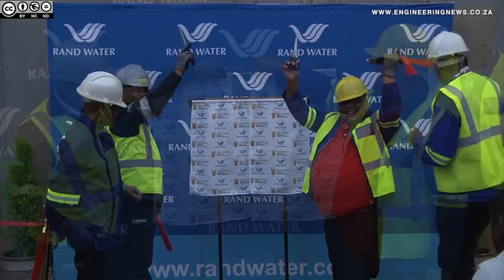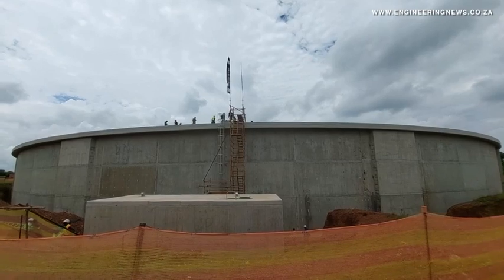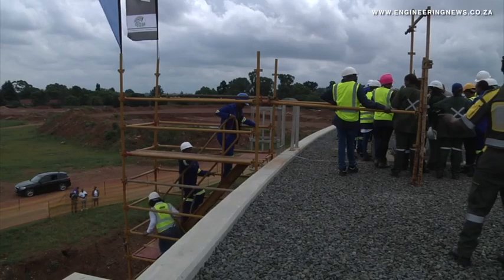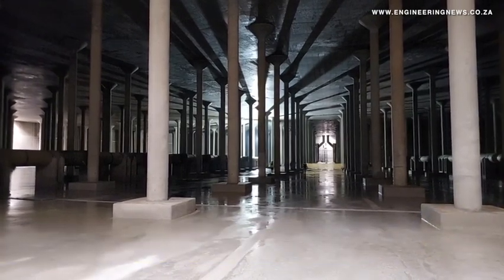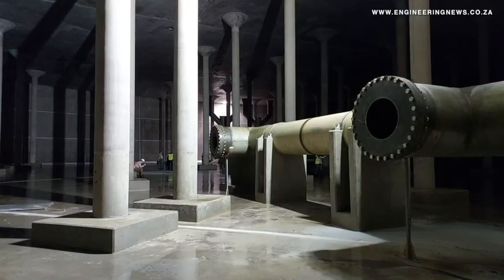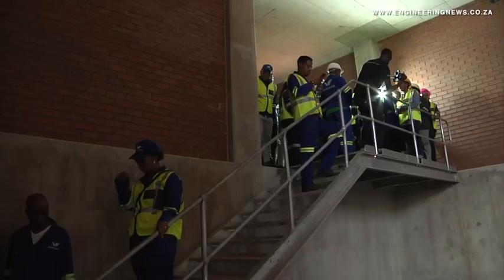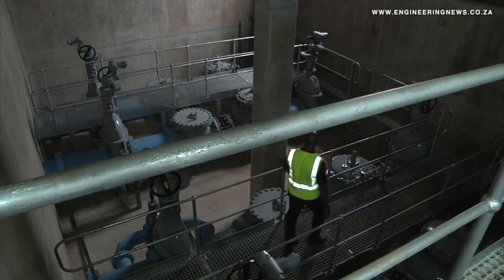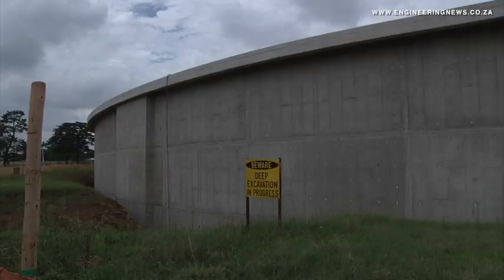Rand Water unveils 210 Ml Vlakfontein reservoir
Rand Water has unveiled a new 210 megalitre post-tensioned concrete reservoir in Benoni, Ekurhuleni, deemed to be the largest of its type in South Africa.